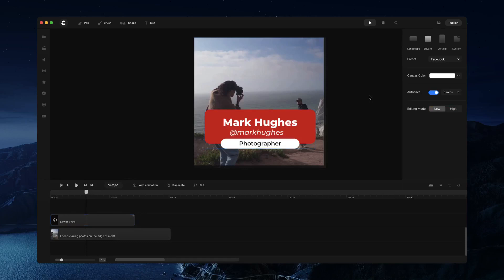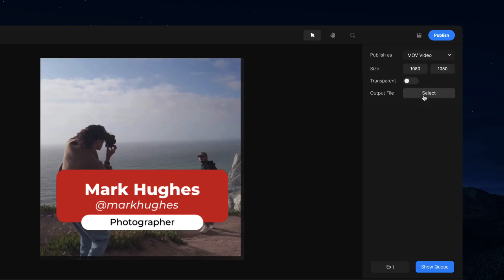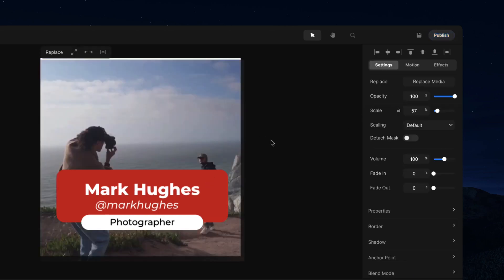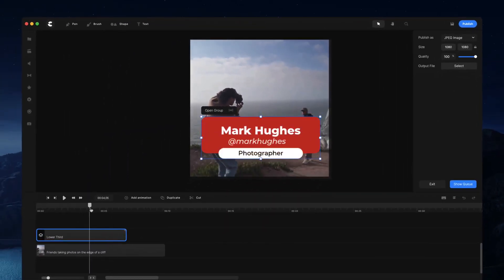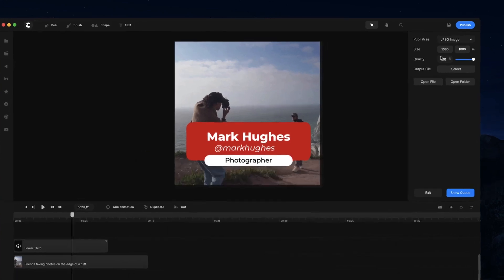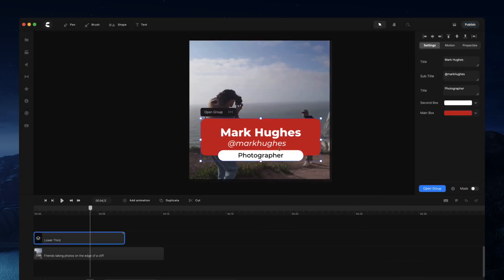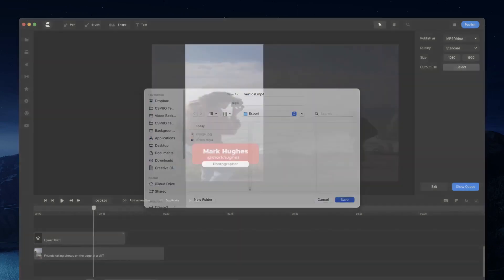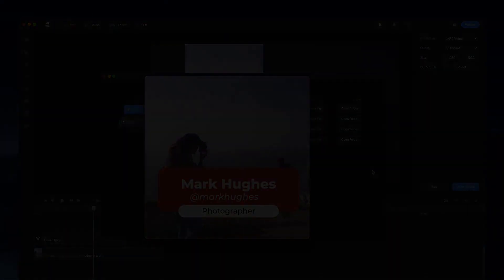✅ Video Publishing Export Tutorial CreateStudio Pro 2023 Video Animation Training Course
✅ Exporting & Render Queue
In this video you'll learn how to export your videos, publish a specific frame as an image and how the render queue works.

✅ If you already have already bought CreateStudio, then CreateStudio Pro is completely FREE for you!

✅ In case you don't have CreateStudio access, you will need to get it from here: (CreateStudio Access will work with CreateStudio Pro for FREE)

► 30 New All Access Pass Video Templates
► 20 New Scroll Stoppers
► 20 New Paint Scenes
► 20+ TEXT EFFECTS
► 10 NEW TRANSITIONS
► NEW ACTIONS FOR MASCOT AND SUPREME CHARACTERS
► Bug Fixes

P.S. This update of CreateStudio Pro 0.11 is completely free for all users! Make sure to close & open the app, and wait a few minutes on the home screen for the update to install.

CreateStudio Pro is so far the best fast video animation software for Windows PC & Mac.

Note: You must own CreateStudio Pro prior to ordering the All-Access Pass.
Don't yet own CreateStudio Pro?
Once you’ve done that go here to take a closer look at the All-Access Pass:
Discounted Yearly Plan with All Access Pass for CreateStudio

Create Studio Pro is so far the best video editing and animation software for Windows PC & Mac.

Why CreateStudio is best?
1. You can create amazing business promotion videos, 2D, and 3D explainer videos with voice-over.
2. Ready to edit 40 2D and 3D explainer video templates
3. Ready to edit social media video promotion templates
4. 2D and 3D Characters with lots of actions
5. Support a wide variety of video formats and resolutions
6. Text to Speech human-like voice engine
7. Create slideshows
8. Create masks
9. Create logo animations

Instantly Animate Photos & Turn Them Into Live Stunning Images

Best Doodle Style Video Animation Tool for Windows & Mac

Best Avatar Builder with Voice Over Lip Sync for Windows & Mac